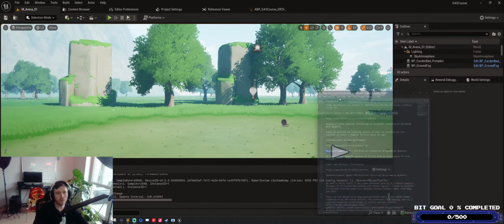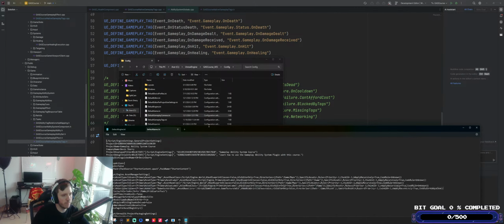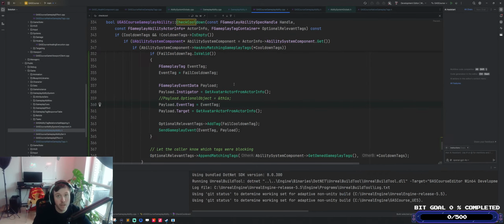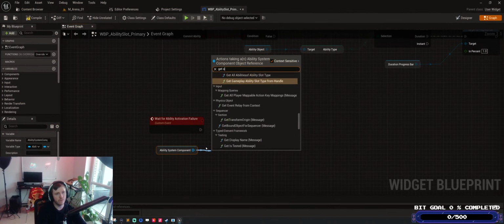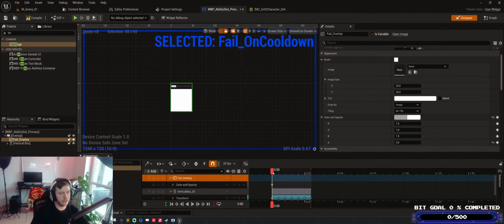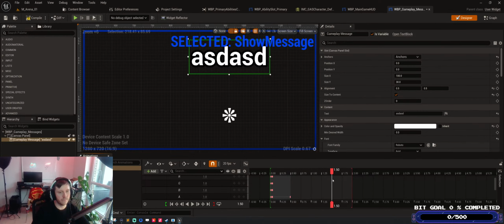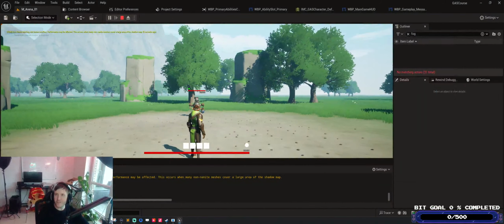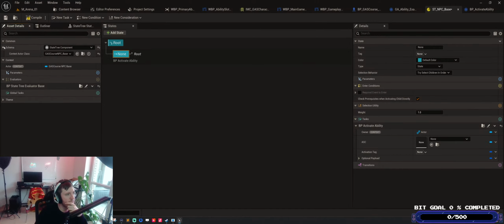Unreal Engine 5 Game Development: Ability Activation Callbacks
Today we continue our project by implementing ability activation callbacks to our UI!

Unreal Engine 5 Game Development: NPC Spawner Replication